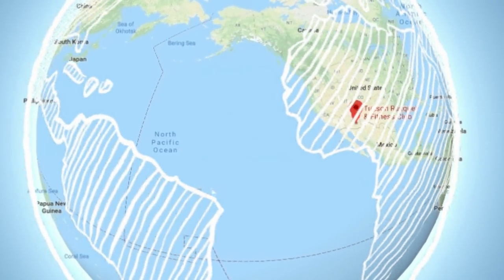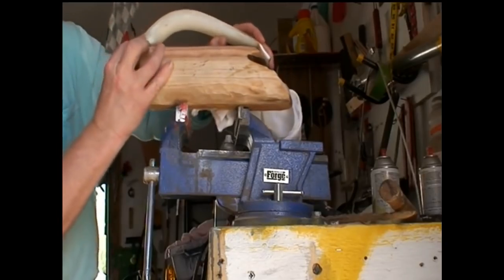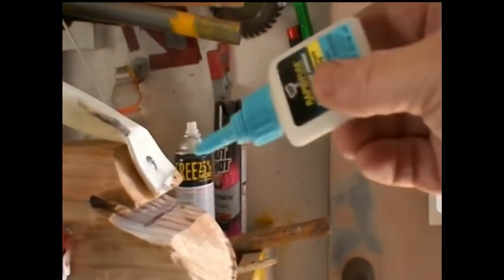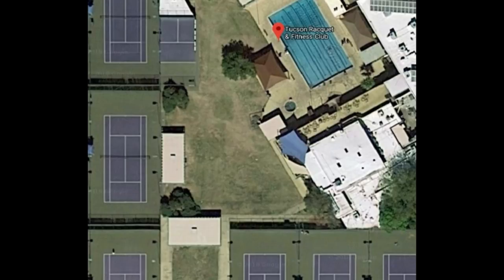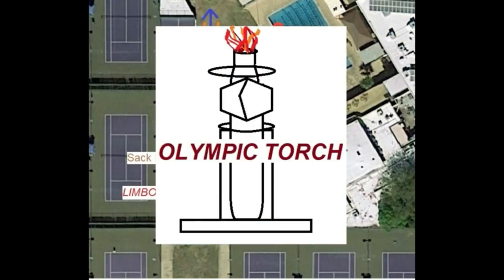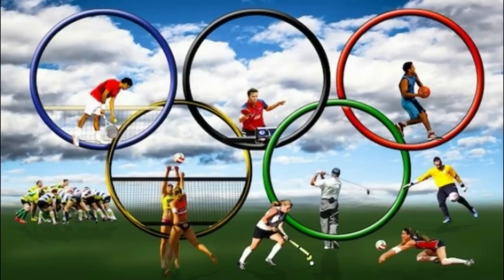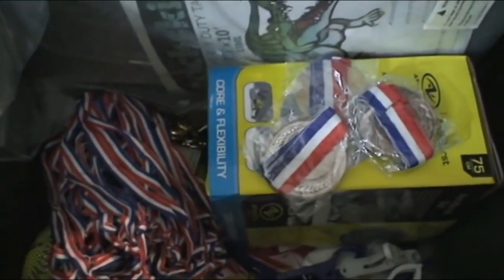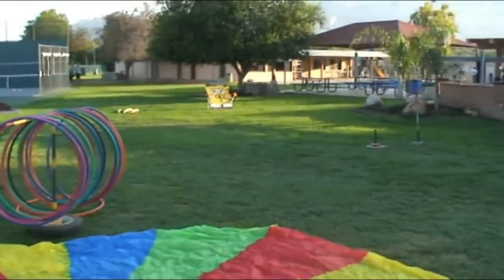Pirate Treasure Summer Camp with host Marc the Mixer includes Summer Camp Olympics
M2Technology Marc the Mixer hosts a Pirate Treasure hunt for the Summer Camp Kids at the local Racquet Club. Join the Fun and See How Many Clues You Can Find! Pictures of Minor Summer Camp Participants are with Permission. All video recording is passive (real life - NO acting).